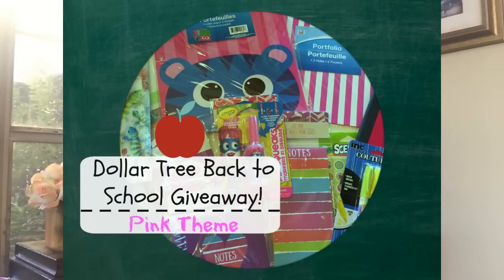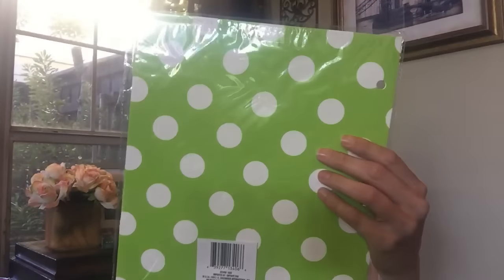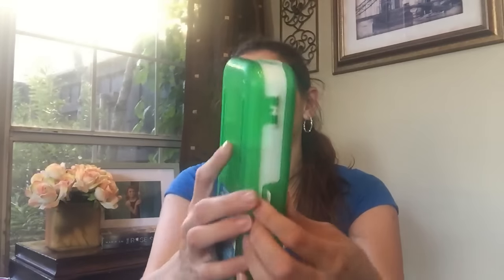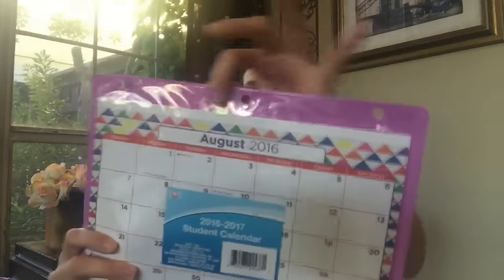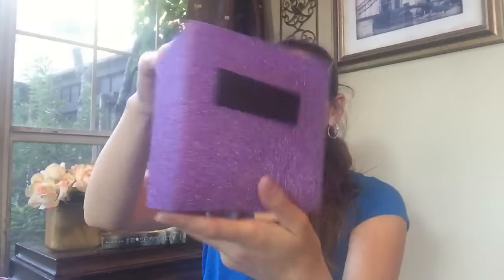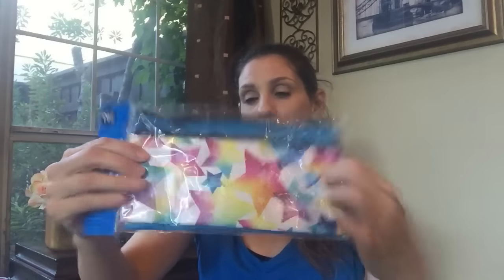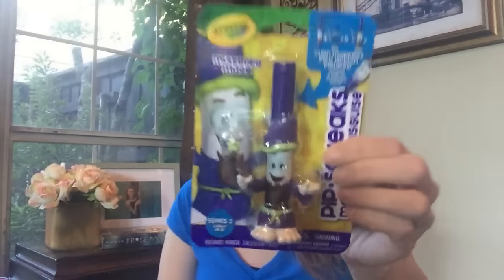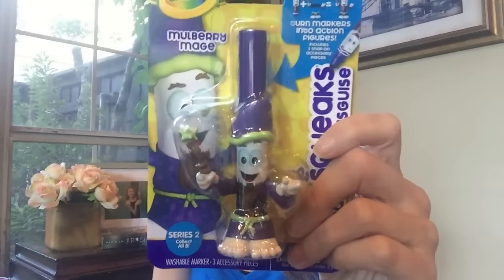DOLLAR TREE Back To School GIVEAWAY! | PURPLE THEME (CLOSED)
||| TODAYS VIDEO |||